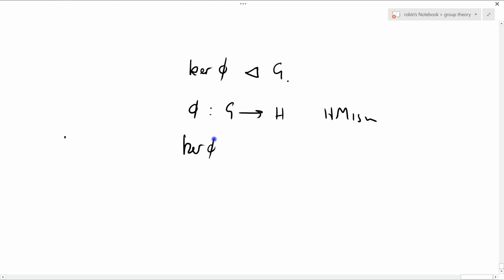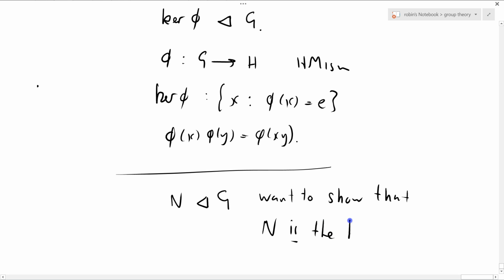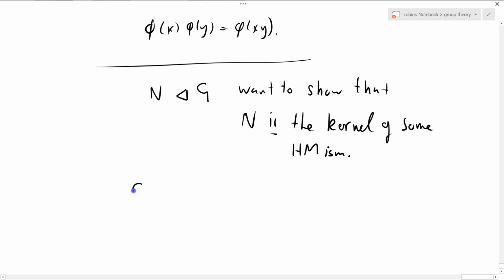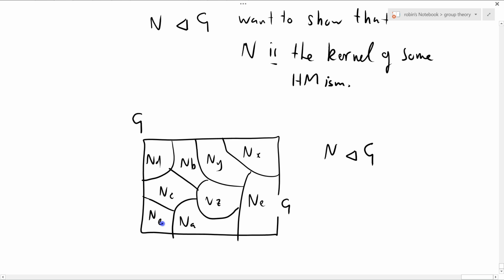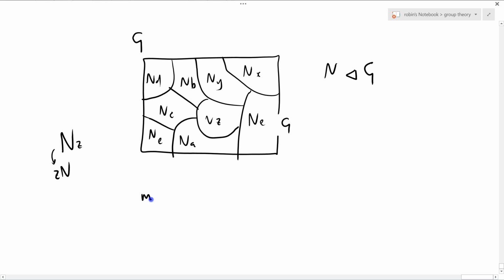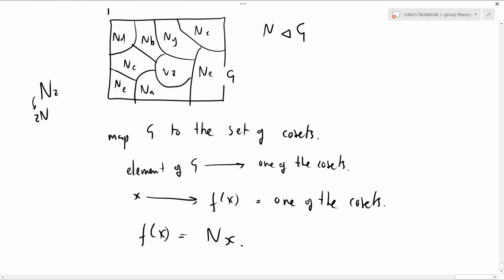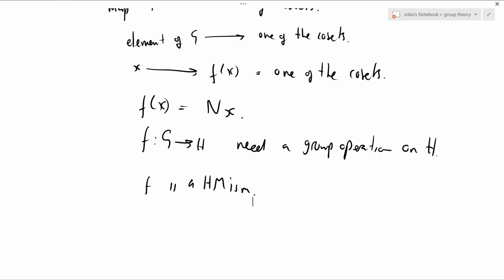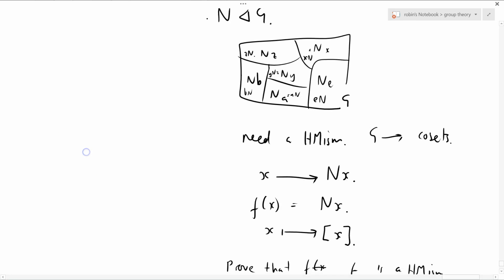Group Theory 33a: Normal subgroup is kernel of a homomorphism 1